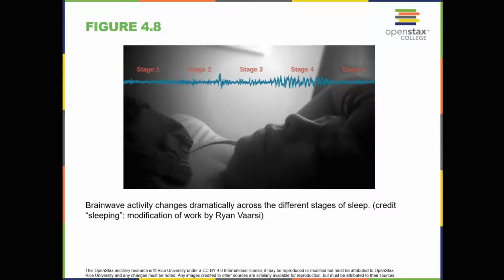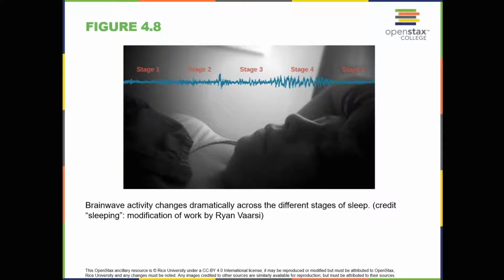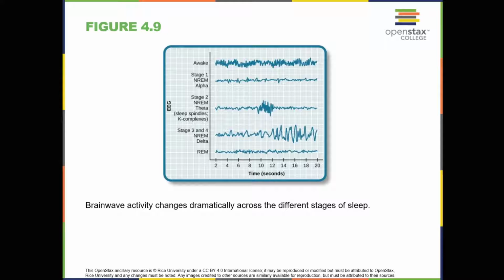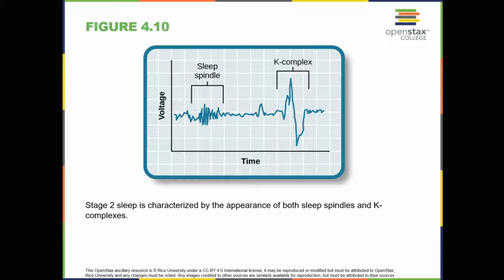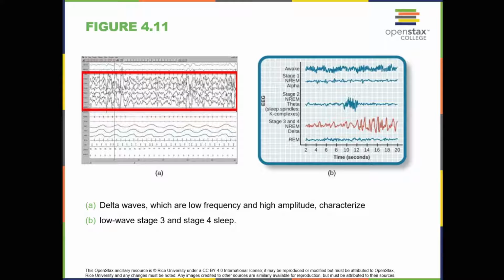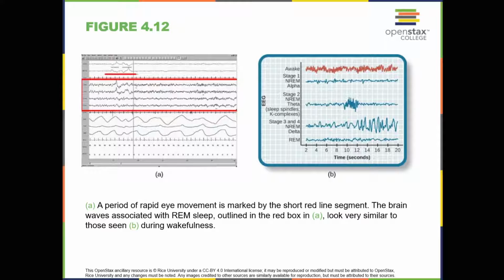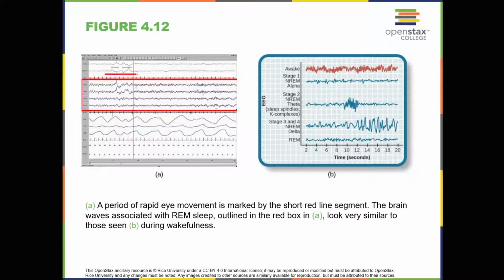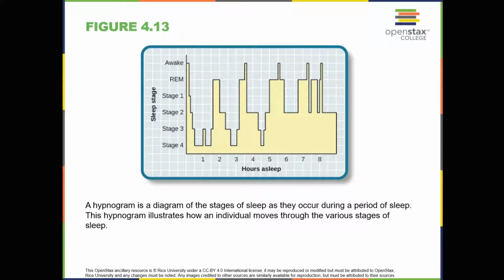OpenStax Psychology 4.3 Stages of Sleep